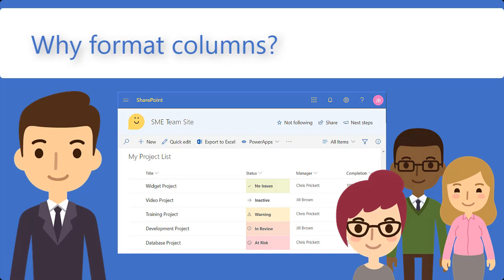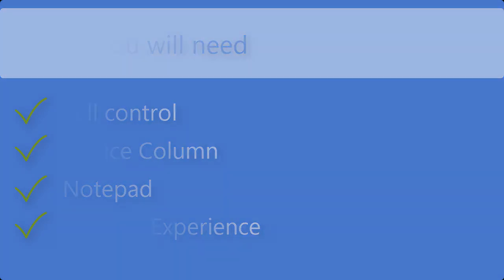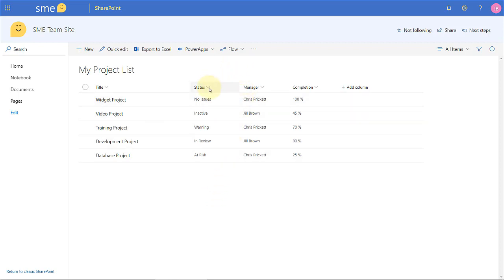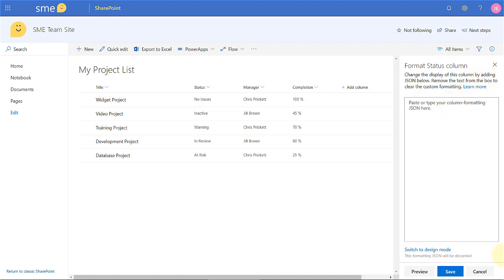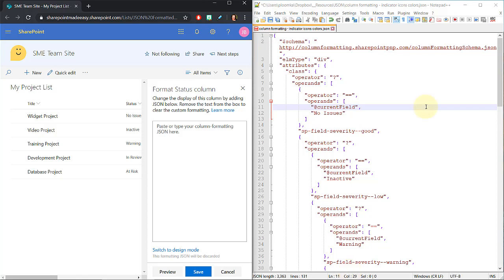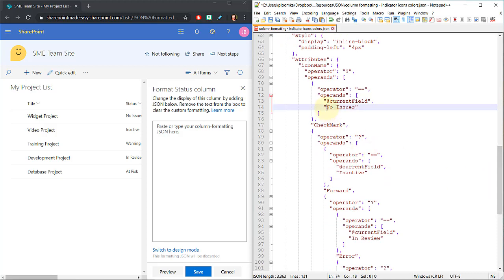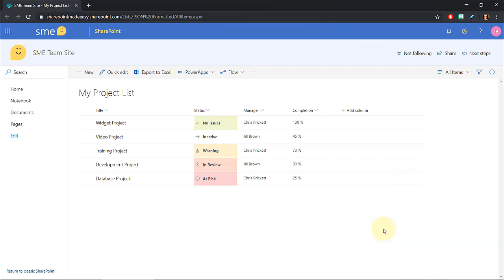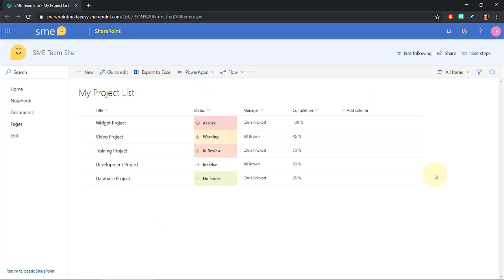Format SharePoint Column with JSON - Status Indicator Colors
Learn how to use JSON to provide dynamic formatting for a SharePoint List or Library Column.

If you like my videos, please consider buying me a coffee

Things to watch out for:
- JSON is case sensitive. Your choice options in the code must match the choice options in your list exactly.

- If you are not using @currentField syntax and wish to use [$YourColumnName], remember that JSON requires the SharePoint column name. If there are spaces or special characters in the name, or if the column name is changed, you may need to retrieve the SharePoint column name. To find the SharePoint column name, navigate to List Settings, scroll down to the columns section, click on the column name, and look at the URL. The column name appears at the end of the URL.